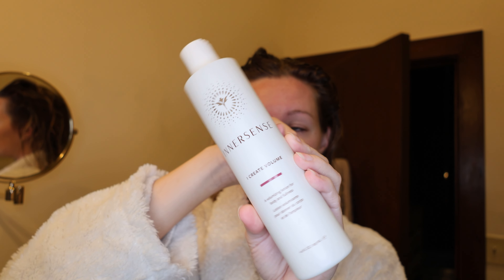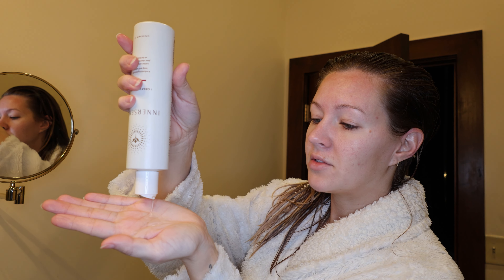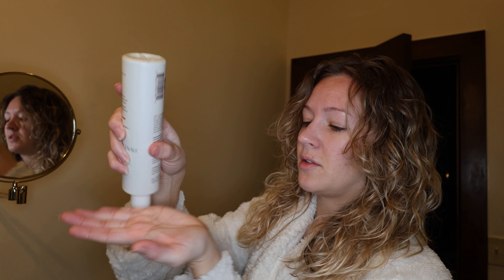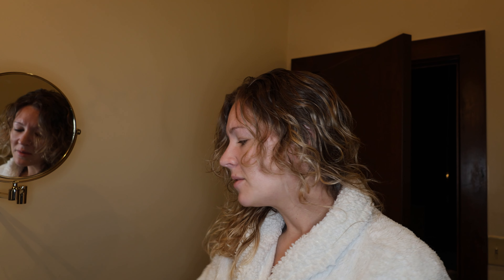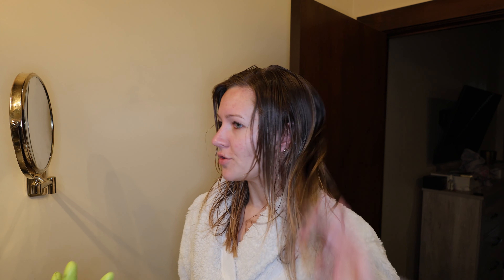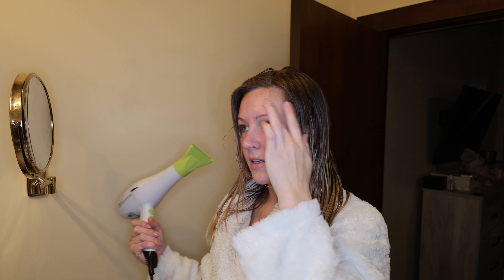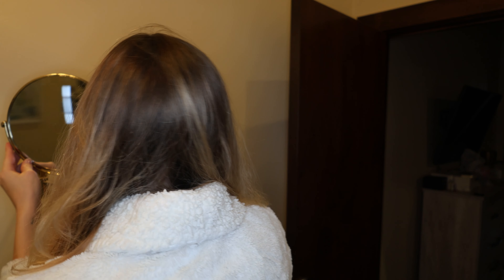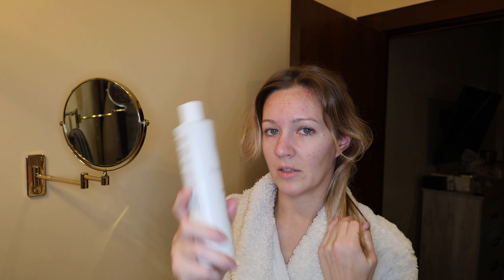Holy Grail Hair Product - Innersense I Create Volume Hair Lotion Review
Link to INNERSENSE
Link to Wet Brush

Get ready for a haircare revelation! In today's video, I'm diving into the holy grail of hair products – the Innersense I Create Volume Hair Lotion. Join me as I share my honest review and experience with this game-changing haircare gem.